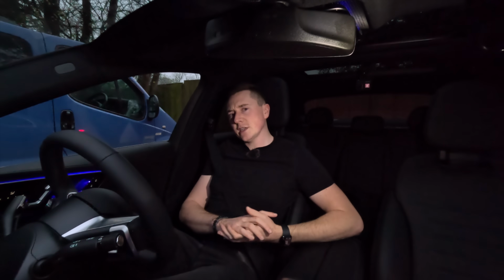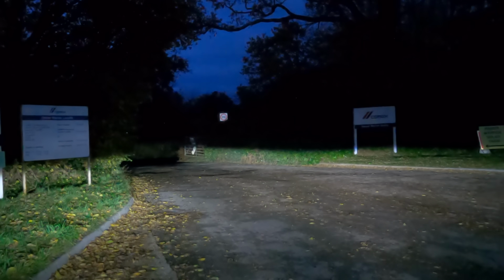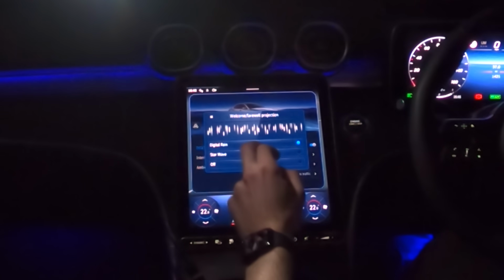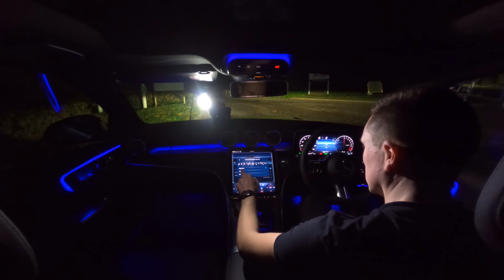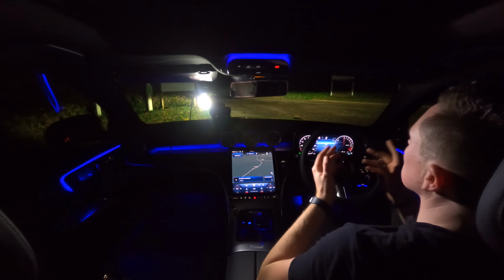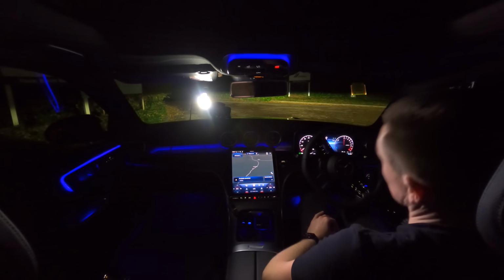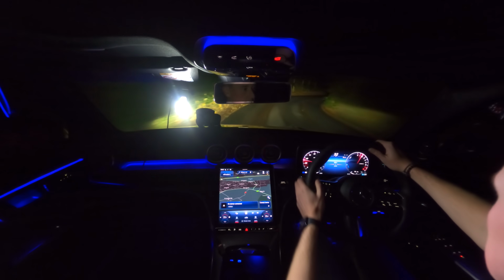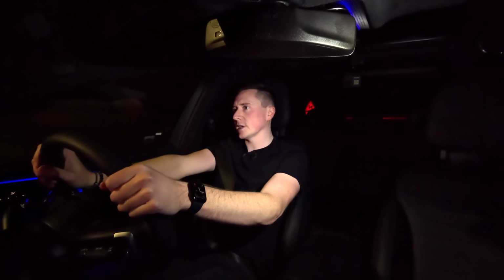INSANE DIGITAL LIGHT in Mercedes! | Real World Test!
DIGITAL LIGHT is Mercedes-Benz's most advanced lighting system. I test it out late at night to see what it's capable of!

Chapters:
0:00 Intro
1:16 Comparison
1:55 Start-up Animations
3:06 Adaptive Highbeam Assist
6:15 Extra Features
10:53 Other Driver's View

📣 SPECIAL THANKS 📣
Shoutout to Mercedes-Benz UK for providing the car with Digital Light you saw in today's video!